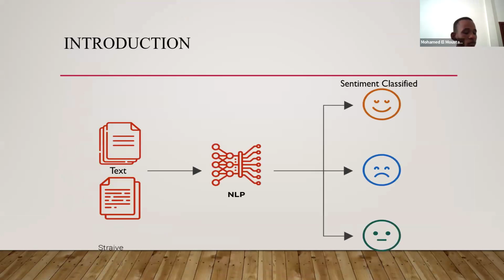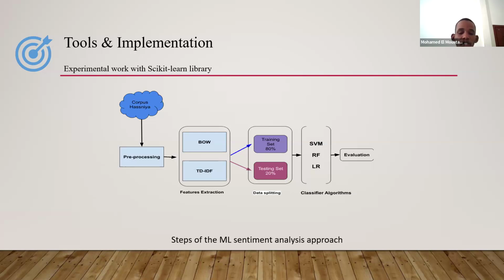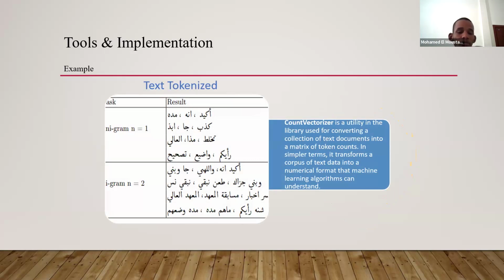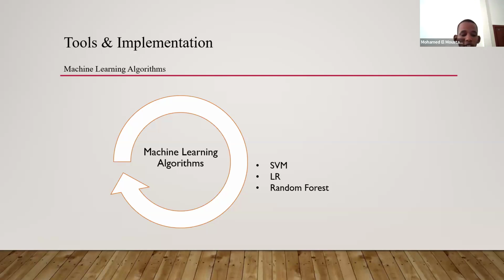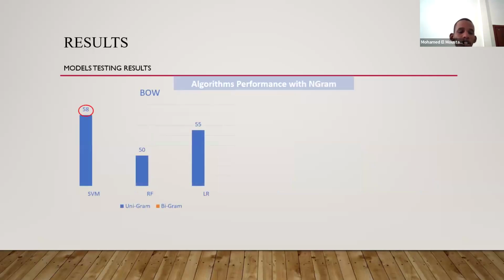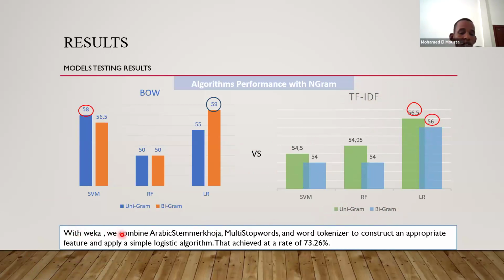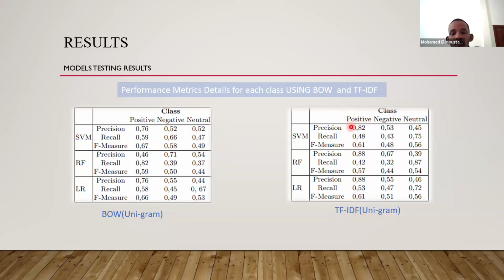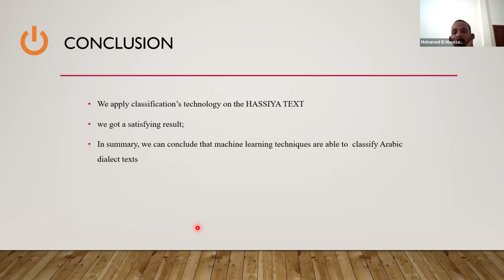Classification of Mauritania dialect using ML Algorithms | Mohamed El Moustapha El Arby |DSC MENA 24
Watch Mohamed El Moustapha El Arby's session 'Classification of Mauritania Dialect using Machine Learning Algorithms,' where he discussed the tools and implementation strategies used in his research. Mohamed shared the results of his study and offered perspectives on the effectiveness and future applications of machine learning in classifying the Mauritania dialect. This session provides a comprehensive overview of the technical approach and findings in dialect classification.
                                                                                                                                      This tech tutorial by Mohamed El Moustapha El Arby was held on April 18th at DSC MENA 24, Online Part.